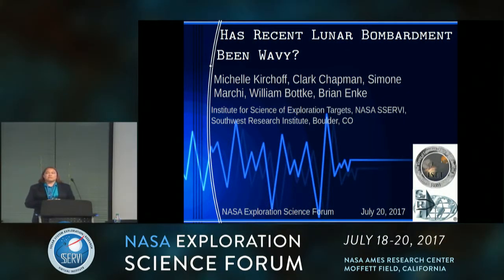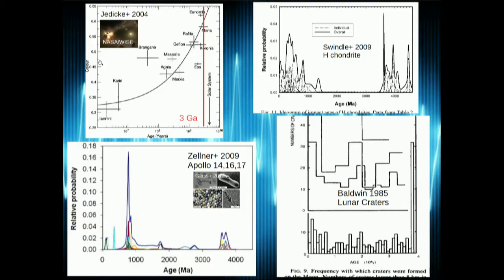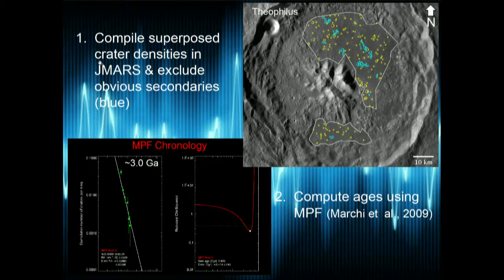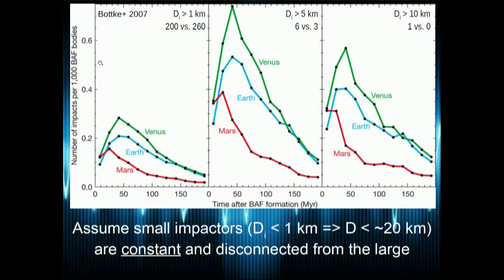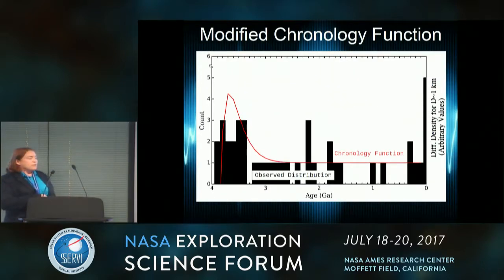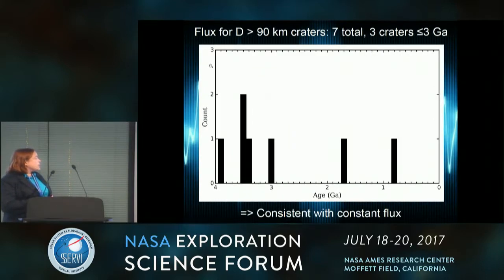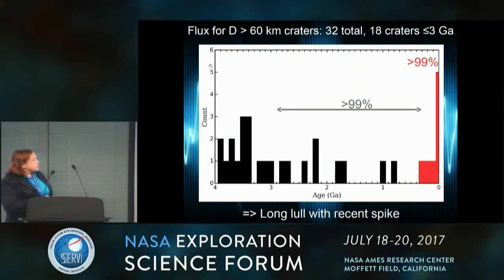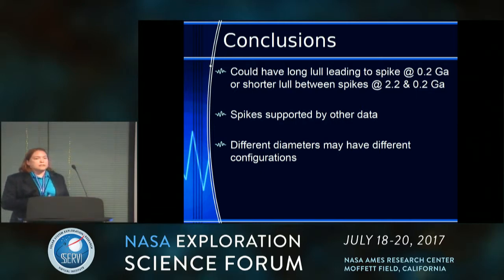NASA Exploration Science Forum 2017 - Day 3 (Main Room) - Michelle Kirchoff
Michelle Kirchoff -- Has Recent Lunar Bombardment Been Wavy?